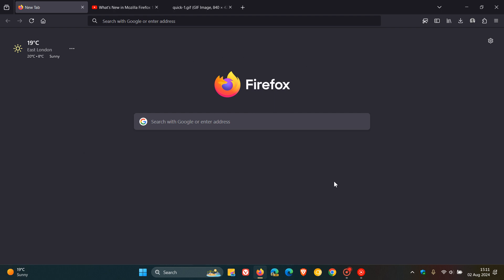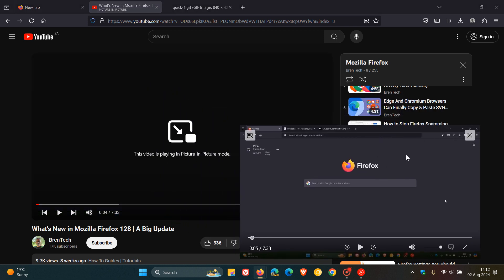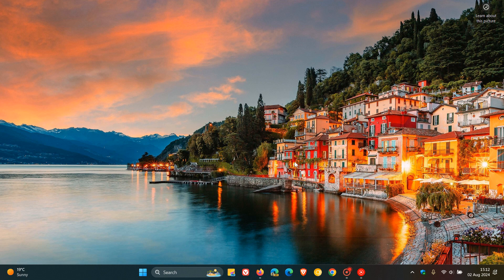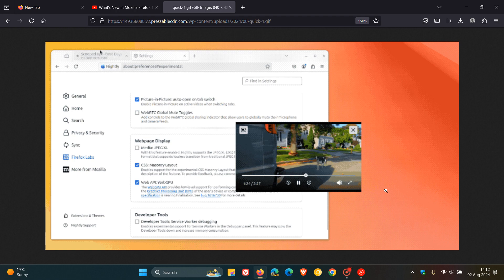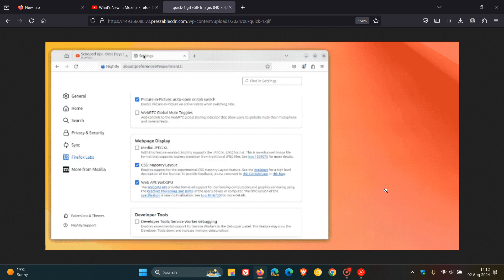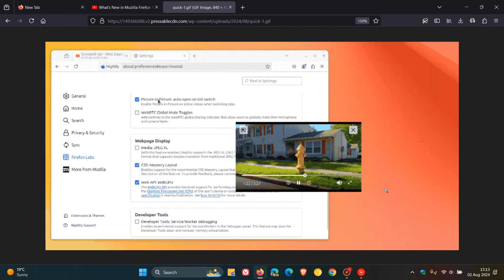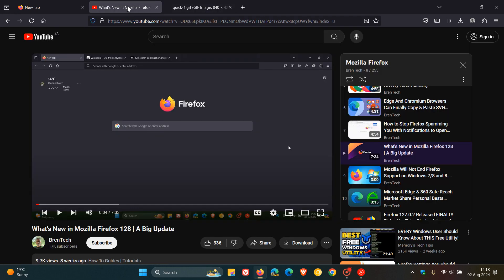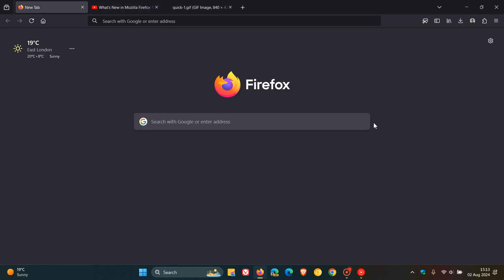Firefox 130 Will Introduce a Very Nice Picture-in-Picture Upgrade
In the latest Firefox 130 Nightly build Mozilla is working on a new feature to automatically open picture-in-picture mode